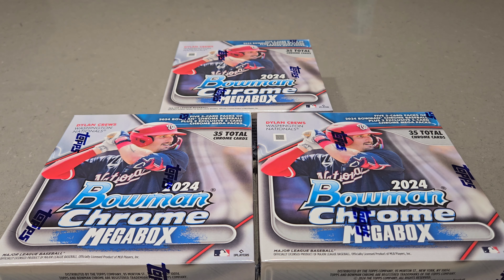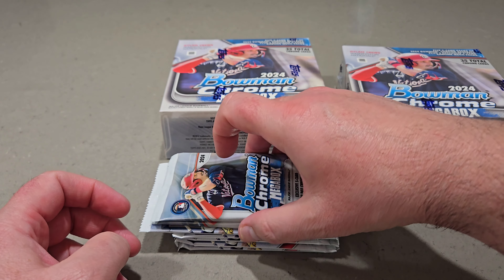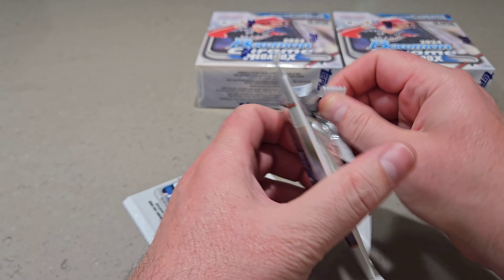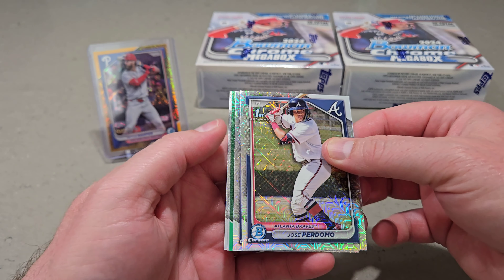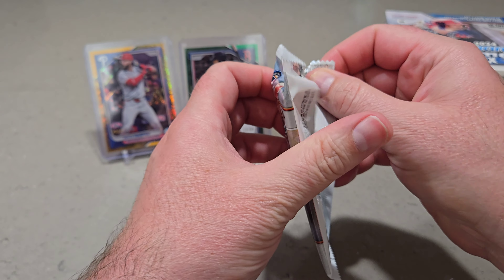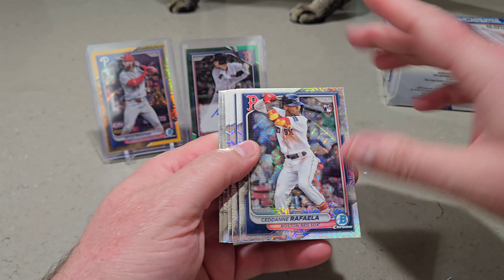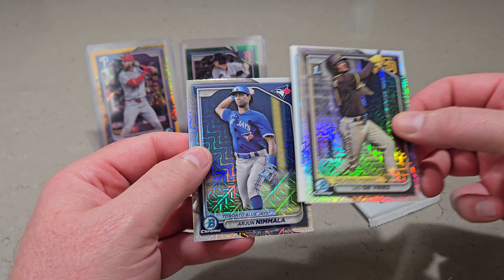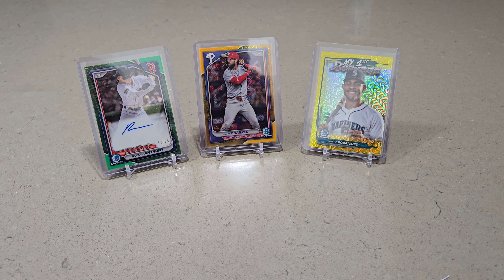HOT New Release 🔥 2024 Bowman Chrome Mega Box. Green Auto /99. Yellow /99. Gold /50 Baseball Megabox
Hey guys! Today I ripped the new release from Topps. 2024 Bowman Chrome Mega Box. Each box has 7 packs with 5 cards each. 5 packs are cold packs, meaning no hits or inserts, just base chrome rookies & veterans. The 2 mojo packs include both rookies/Vets and prospects. We pulled an auto to 99. A yellow to 75 and a gold to 50.this product is 🔥 I highly recommend getting a few boxes if you have the coin.